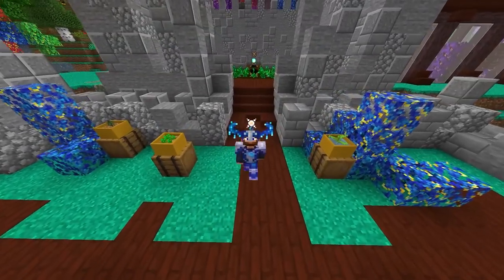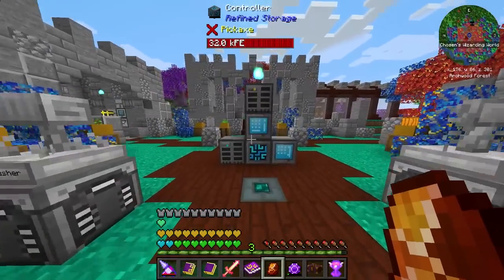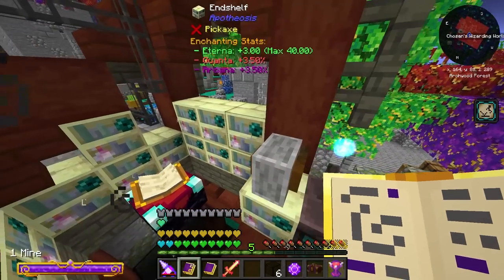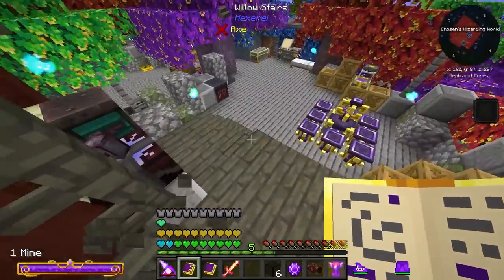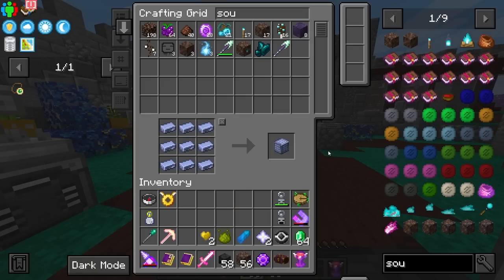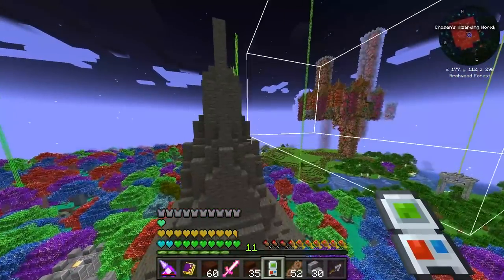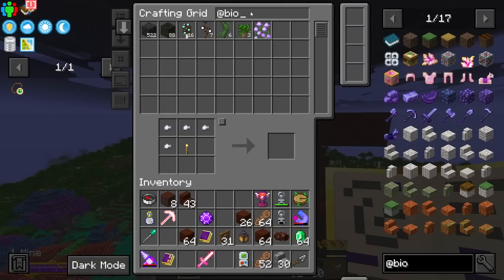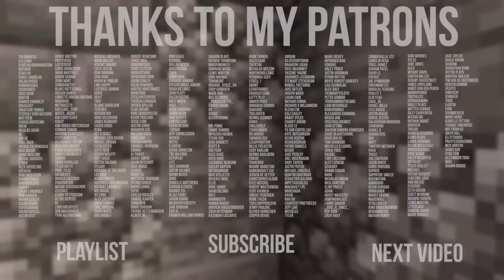All The Mods 8 Ep. 28 Creative Flight Angel Ring